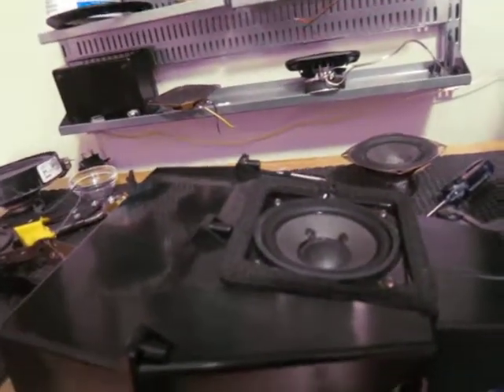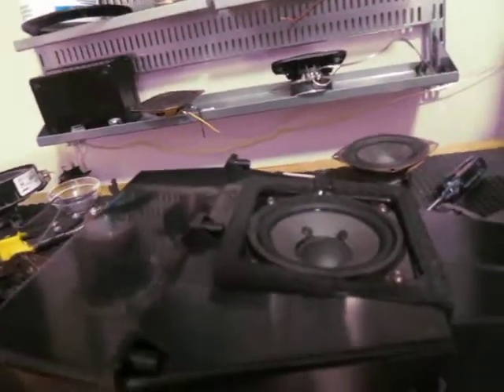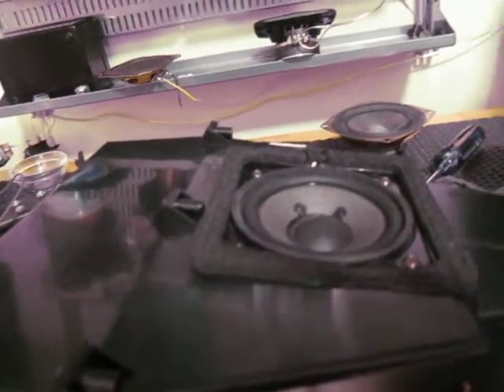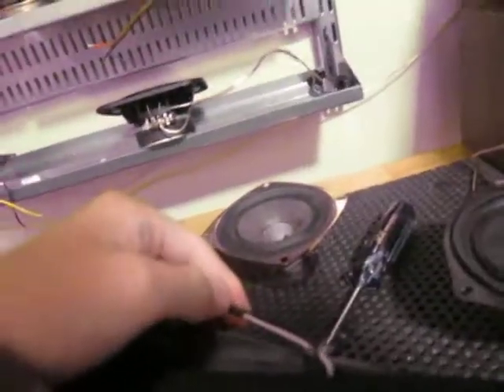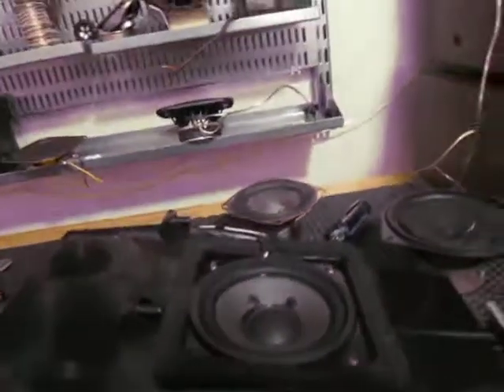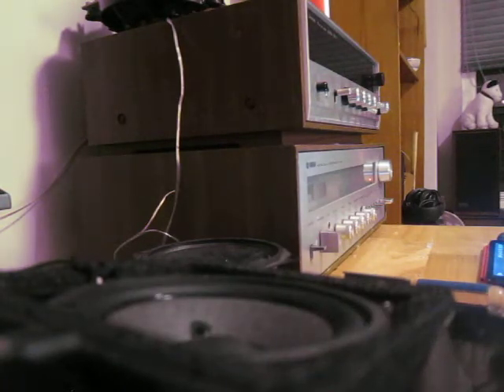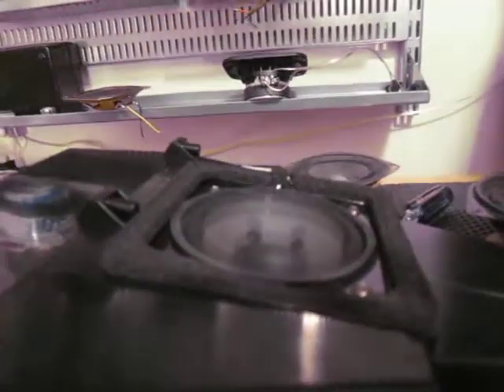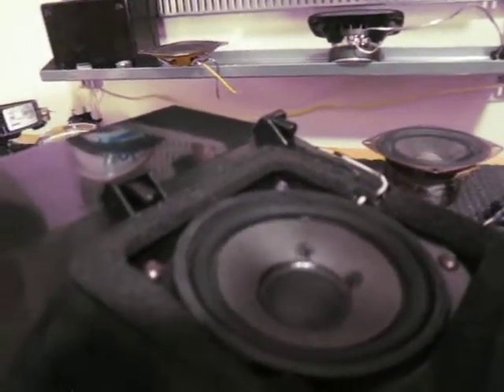TV Subwoofer Excursion!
KICKS ASS!